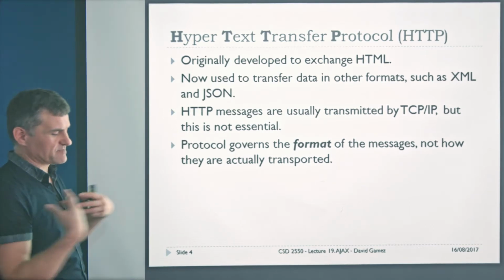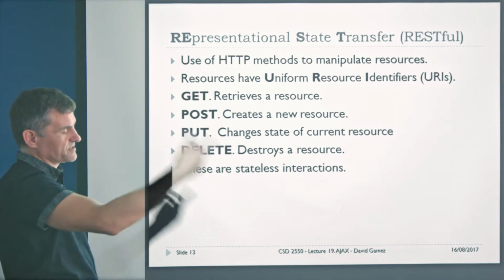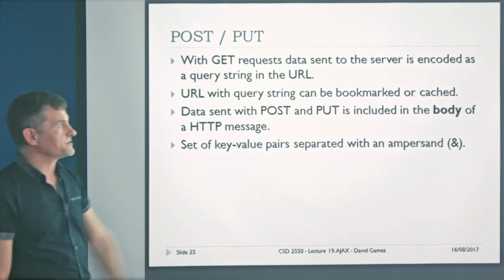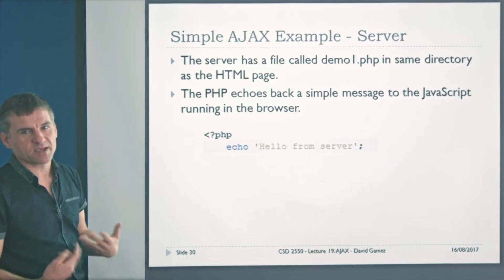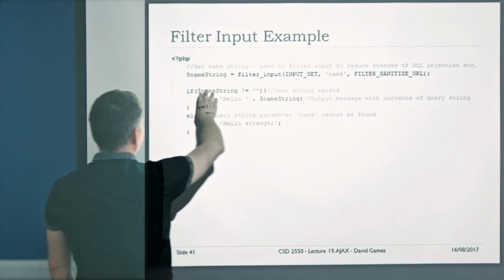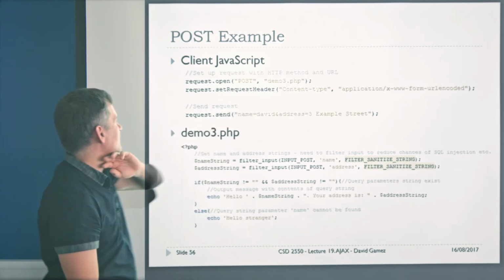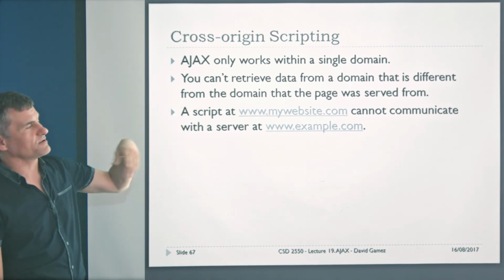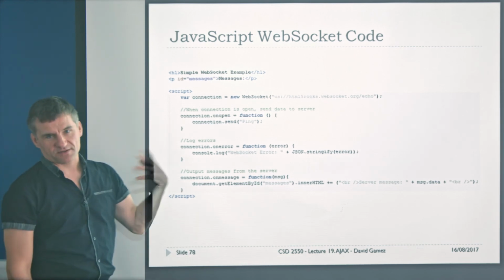CSD 2550 – Week 15 | Lecture 19: AJAX - David Gamez